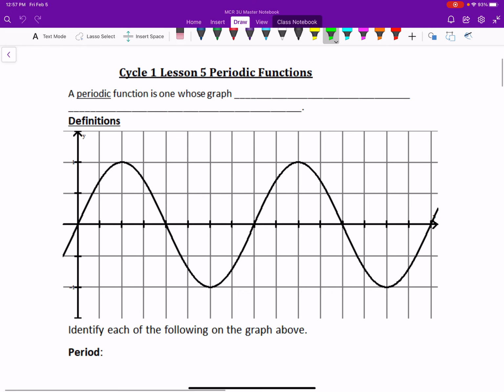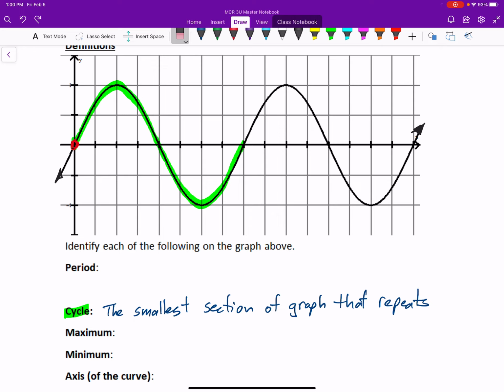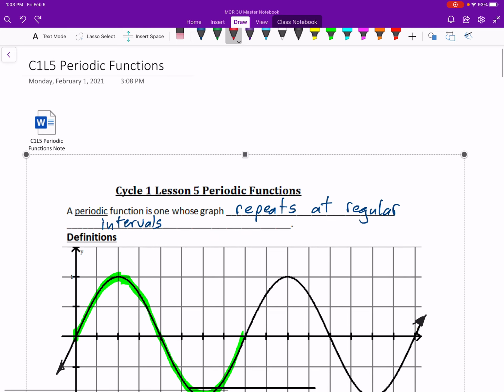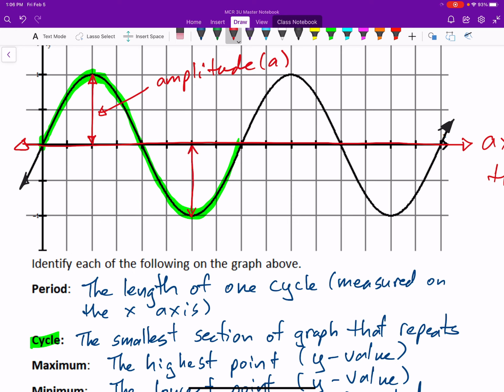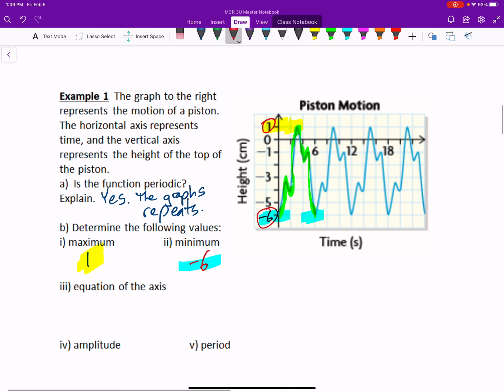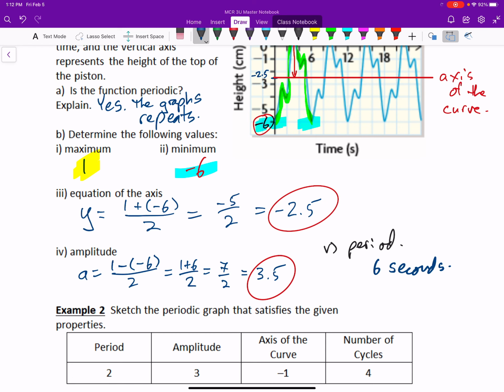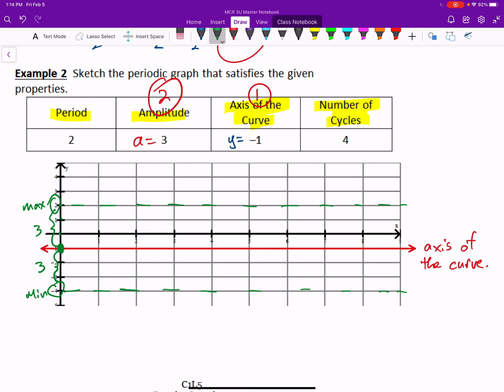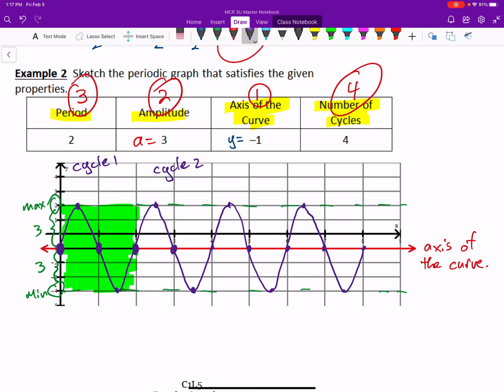MCR3U1 C1L5 Periodic Functions